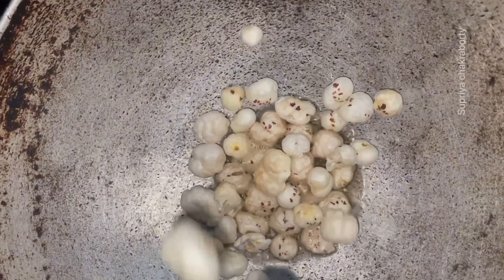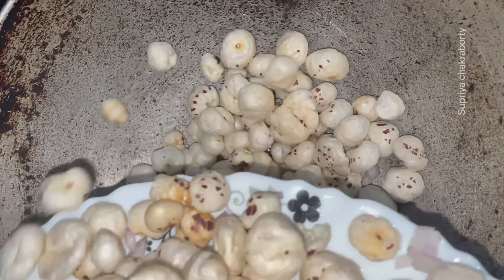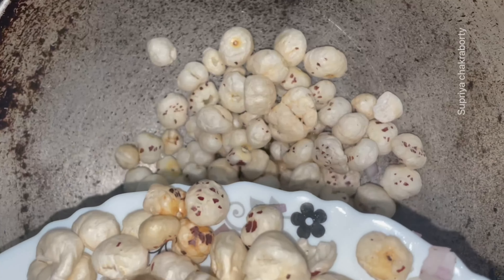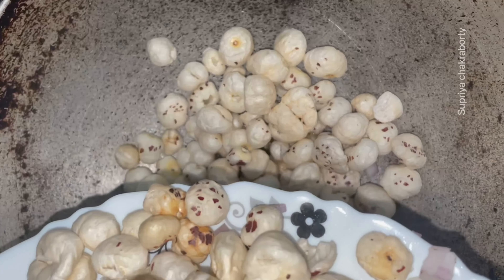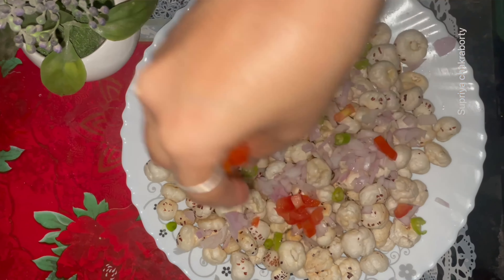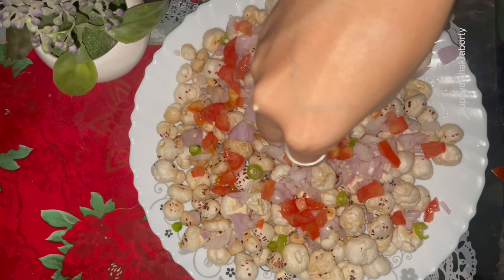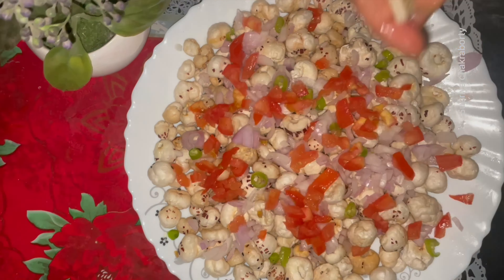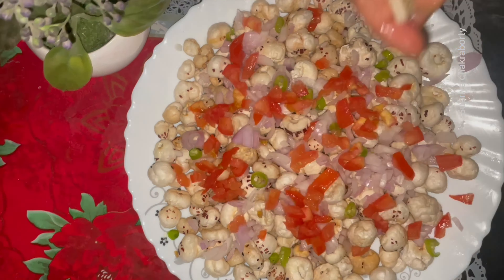Make your evening snacks healthy with ‘Makhana’💯❤️🤤 | Makhana recipe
Make your evening snacks healthy with ‘Makhana’💯❤️🤤